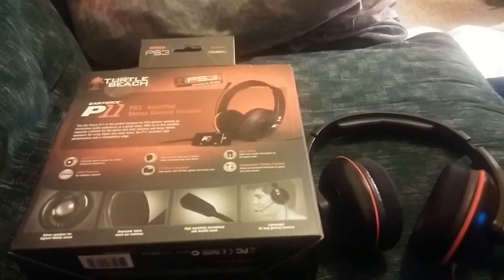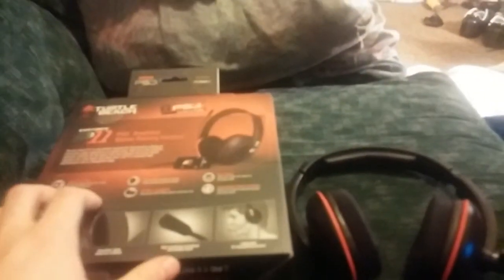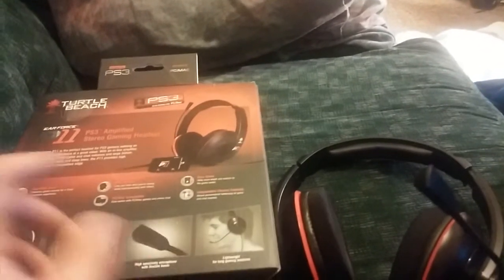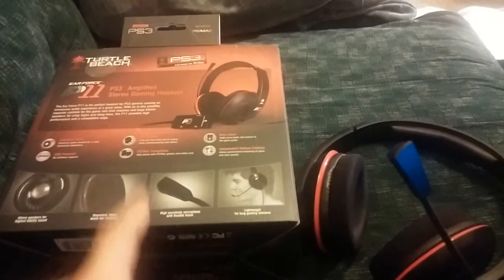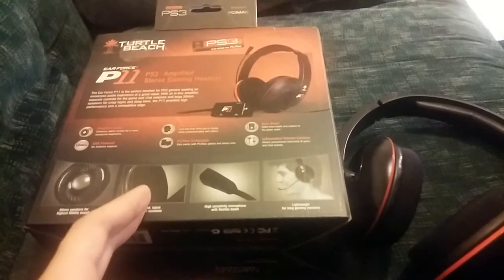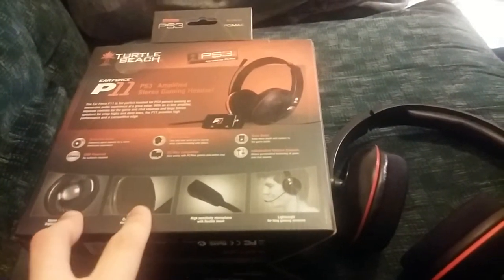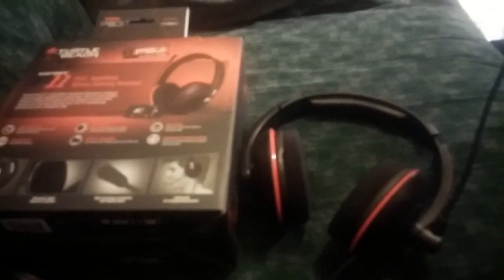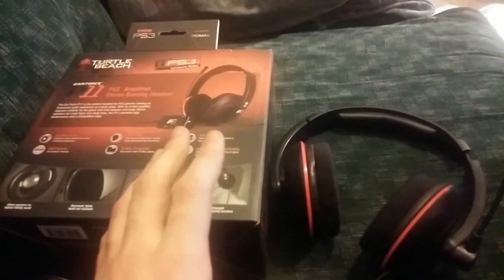Turtle Beach P11 Review